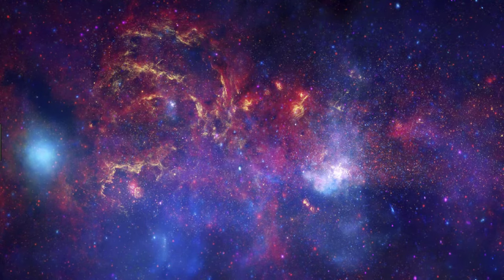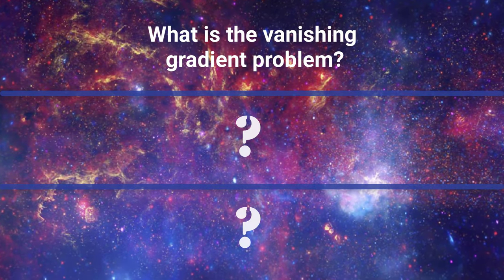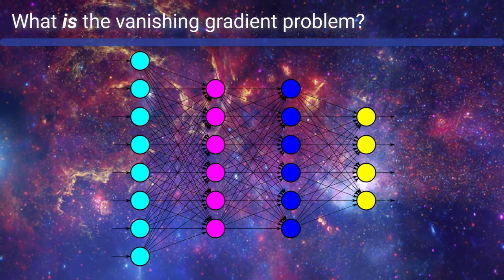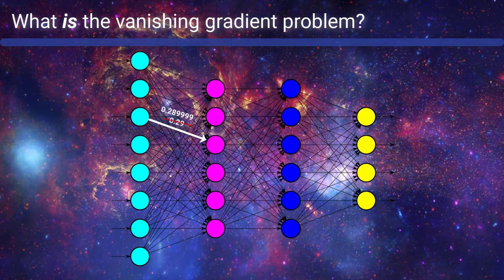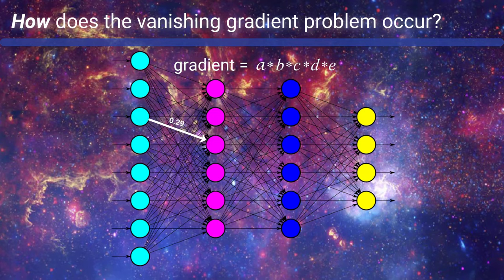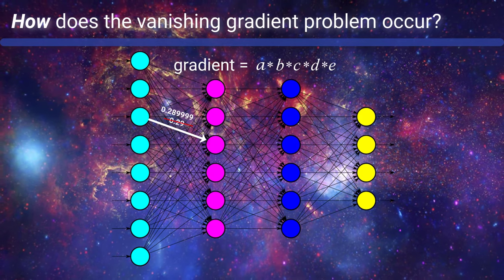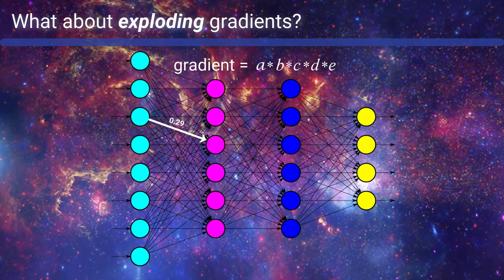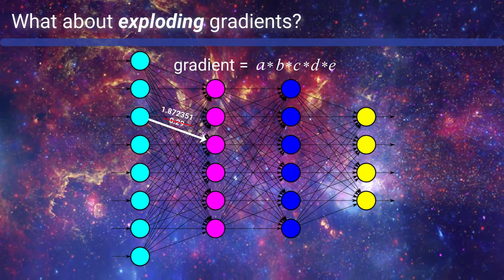Vanishing & Exploding Gradient explained | A problem resulting from backpropagation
Let's discuss a problem that creeps up time-and-time during the training process of an artificial neural network. This is the problem of unstable gradients, and is most popularly referred to as the vanishing gradient problem.

We're first going to answer the question, what is the vanishing gradient problem, anyway? Here, we'll cover the idea conceptually. We'll then move our discussion to talking about how this problem occurs. Then, with the understanding that we'll have developed up to this point, we'll discuss the problem of exploding gradients, which we'll see is actually very similar to the vanishing gradient problem, and so we'll be able to take what we learned about that problem and apply it to this new one.

🕒🦎 VIDEO SECTIONS 🦎🕒

00:00 Welcome to DEEPLIZARD - Go to deeplizard.com for learning resources
00:28 Gradient review
01:18 Agenda
01:45 The vanishing gradient problem
03:27 The cause of the vanishing gradients
05:30 Exploding gradient
07:13 Collective Intelligence and the DEEPLIZARD HIVEMIND

❤️🦎 Special thanks to the following polymaths of the deeplizard hivemind:
Tammy
Mano Prime
Ling Li